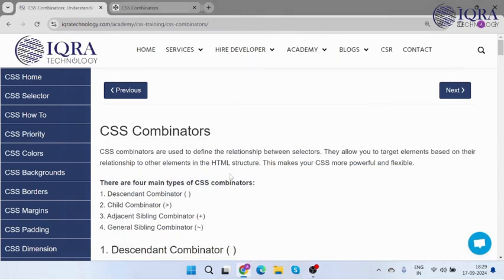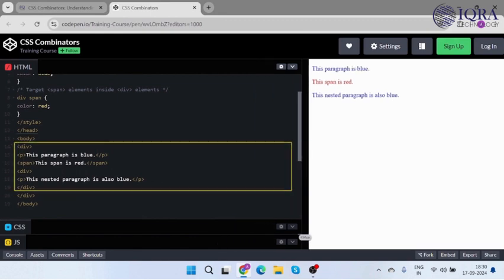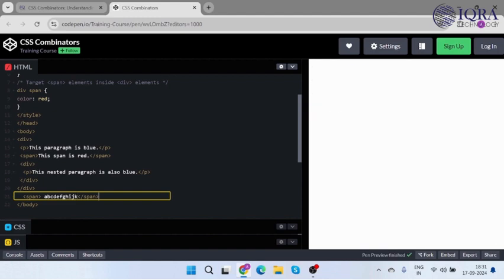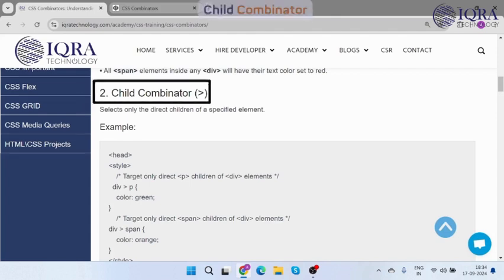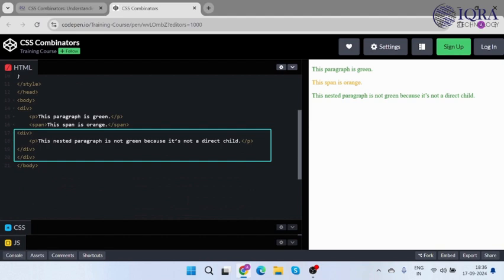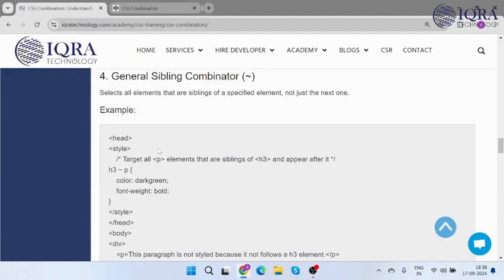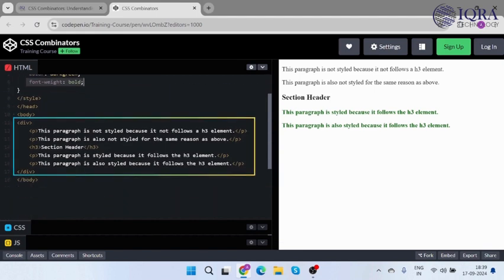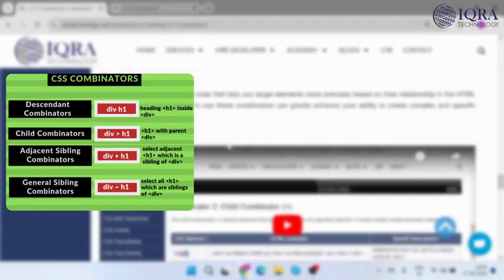CSS Combinators in English (Session 21)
CSS combinators are used to define the relationship between selectors. They allow you to target elements based on their relationship to other elements in the HTML structure. This makes your CSS more powerful and flexible.

There are four main types of CSS combinators:
1. Descendant Combinator
2. Child Combinator
3. Adjacent Sibling Combinator
4. General Sibling Combinator